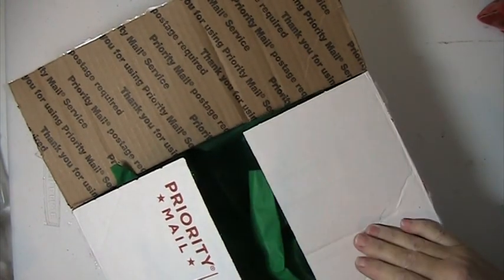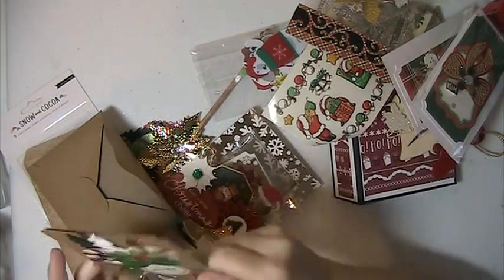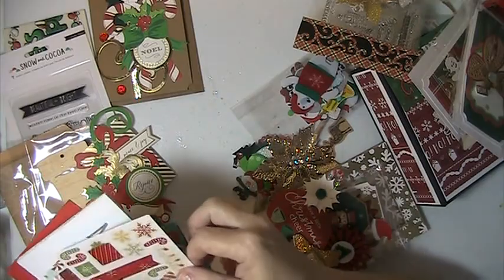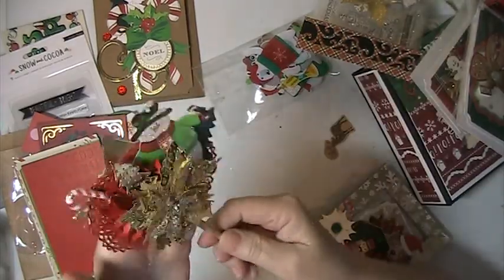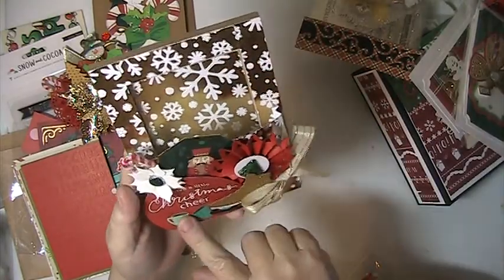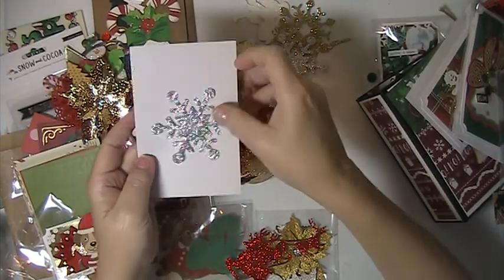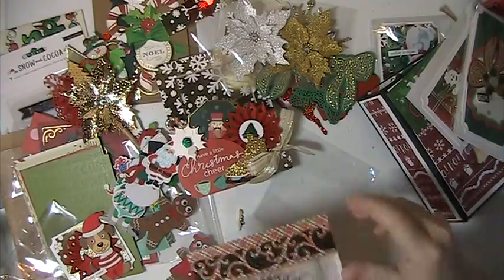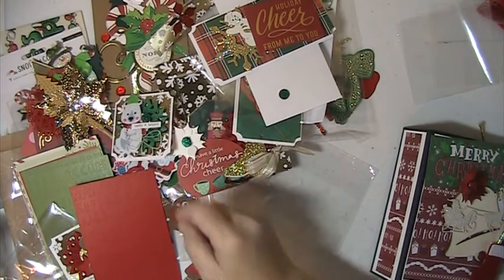Christmas In July Craft Kit Swap Received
Hugs & Blessings
Lisa